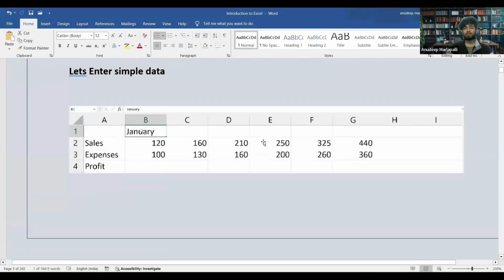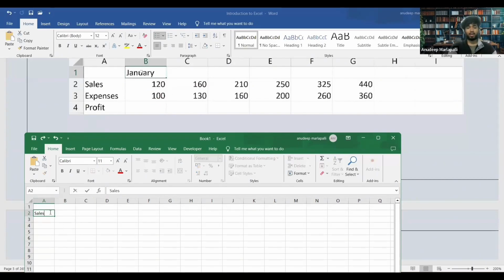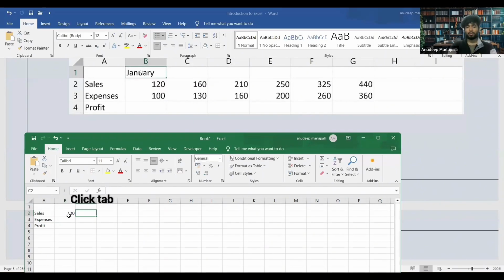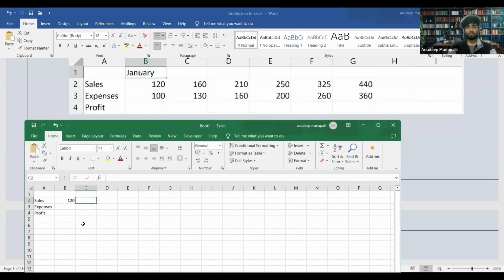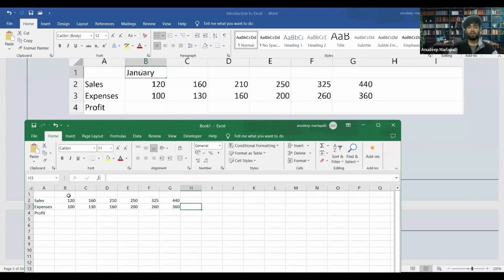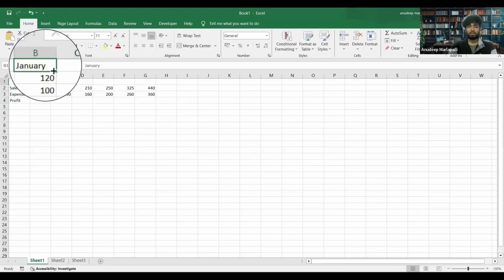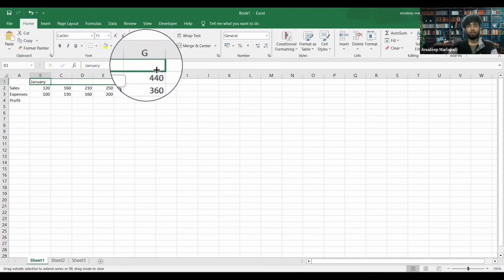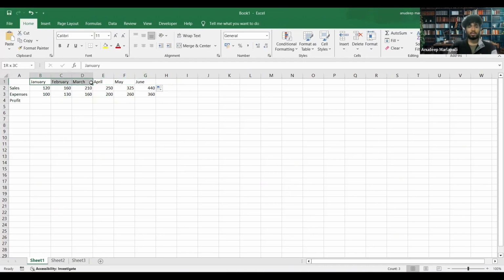Simplify Data Entry in Excel using Autofill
Master Excel AutoFill & Boost Your Productivity! 🚀

Tired of entering data manually in Excel? Learn how to use AutoFill to speed up data entry, fill sequences, and even use Flash Fill for smart pattern recognition. This step-by-step tutorial is perfect for beginners, students, and professionals looking to improve their Excel skills.

📌 What you’ll learn:
✅ Copy & extend data easily with AutoFill
✅ Fill numbers, dates, and custom lists
✅ Use Flash Fill to detect patterns
✅ Save time & reduce errors in Excel

learn excel fast, excel tricks, excel for beginners 2025, quick excel tips

learn excel in 5 minutes

introduction to excel tutorial

beginner excel formulas

quick excel guide

easy excel tricks

best way to learn excel fast

excel tips every beginner should know

quick excel basics tutorial

excel formulas for beginners with examples

easy excel tutorial for absolute beginners

learn excel step by step from scratch

excel basics 2025

best excel tutorial for beginners 2025

latest excel tips 2025

excel tricks for productivity 2025

Excel AutoFill

How to use AutoFill in Excel

AutoFill Excel tutorial

Excel data entry tricks

Excel Flash Fill tutorial

Data entry automation in Excel

Time-saving Excel tips

Excel tricks for students

Best Excel tips for work